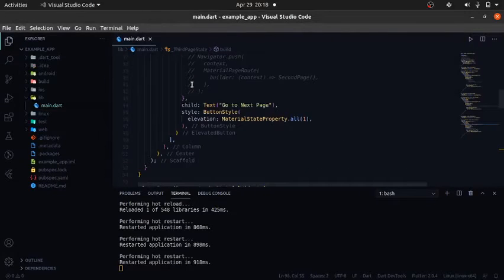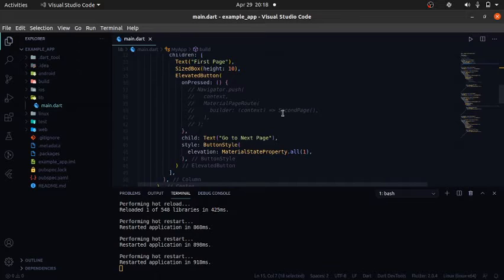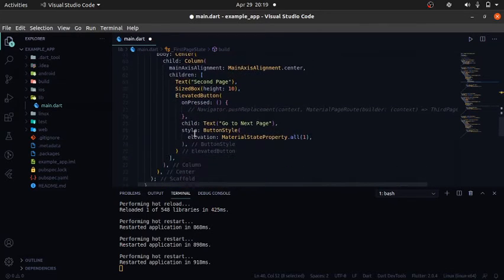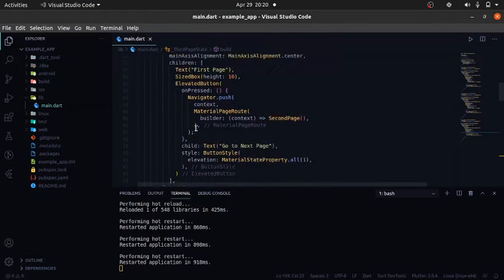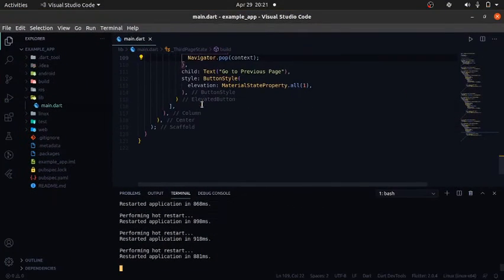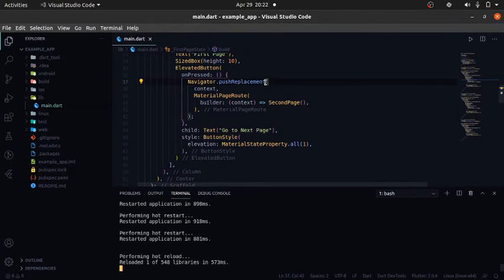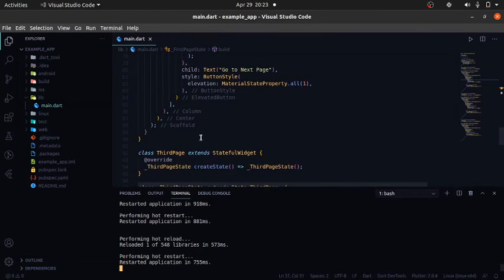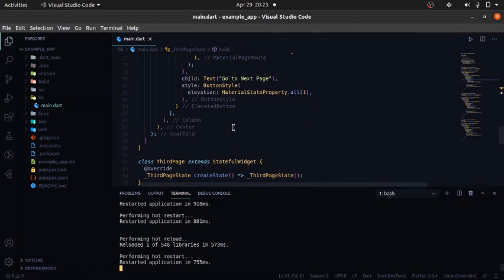Flutter - Navigation II (Material Page Route)